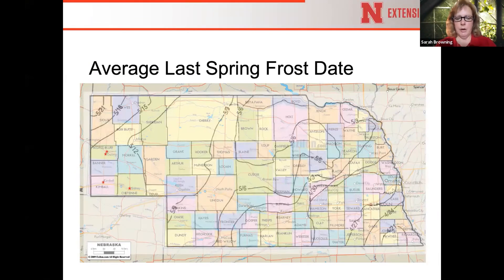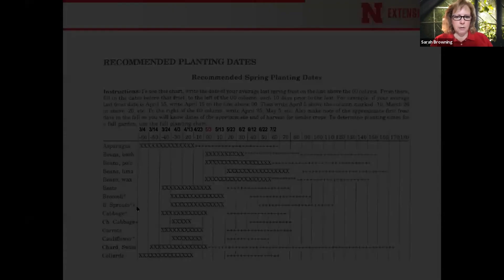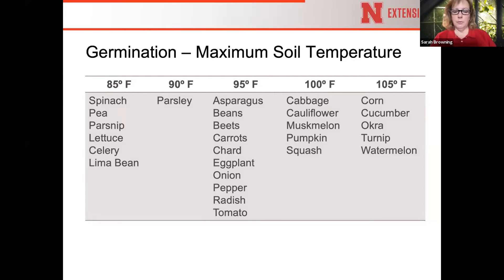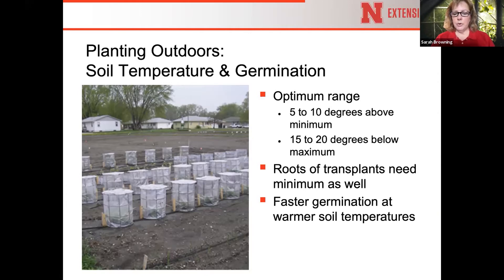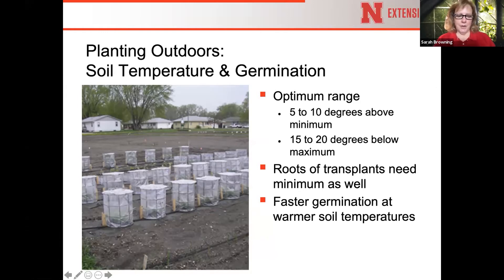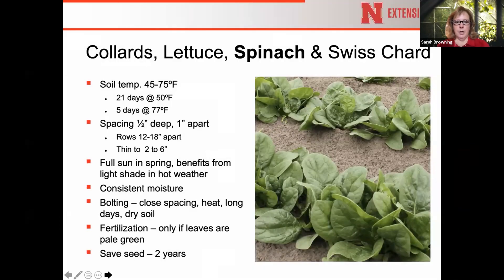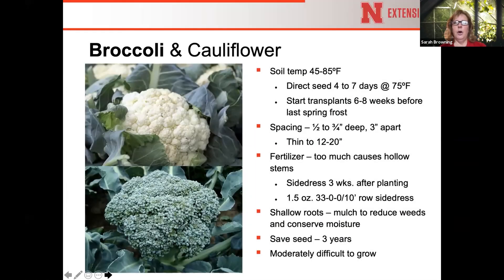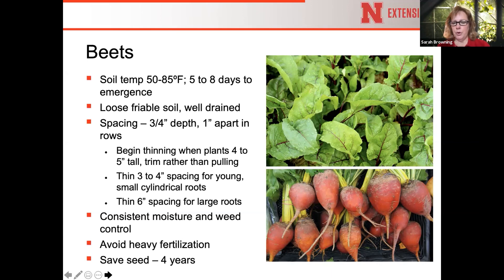Early Season Cool Crops: GROBigRed Virtual Learning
Extension Educator Sarah Browning talks about planting cool crops in early spring for early harvests from the vegetable garden.